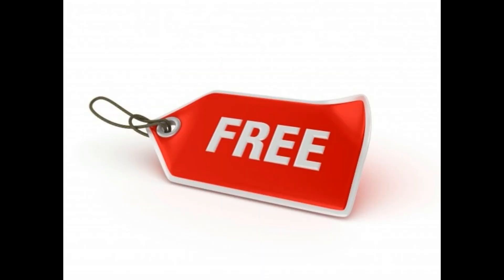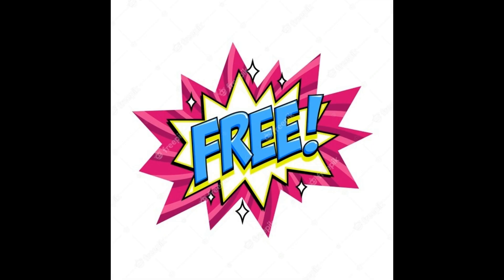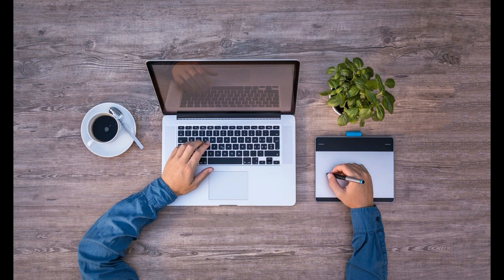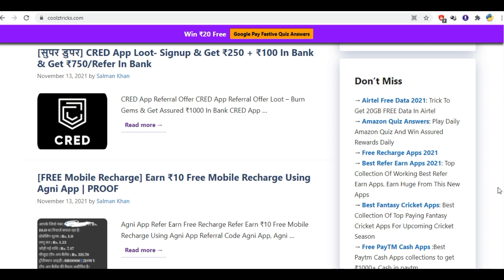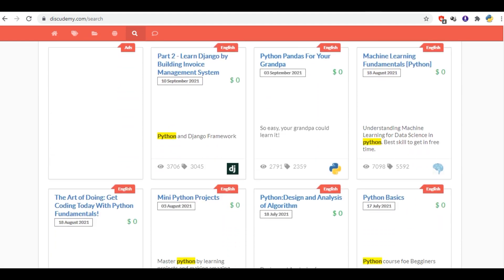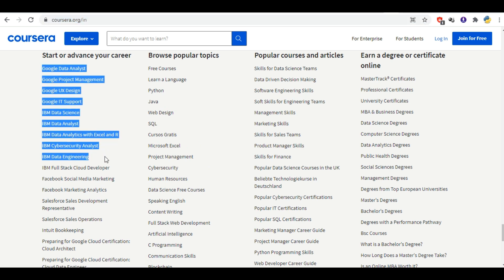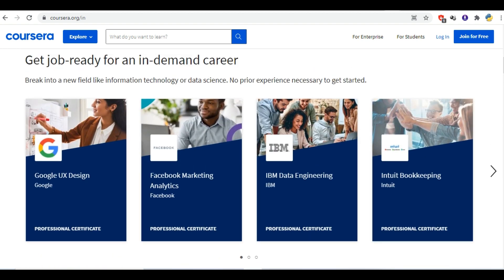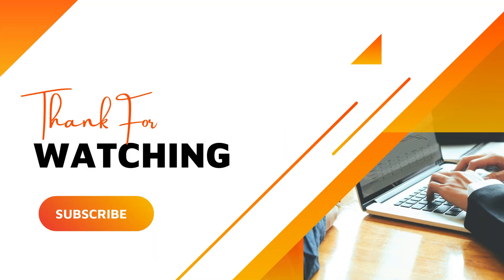Get Paid Courses for FREE I How to Get Udemy Coursera Skillshare For Free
Legal Way To Download Paid Course for Free

paid courses for free telegram
how to get paid udemy courses for free 2021
udemy premium courses for free with certificate
how to get paid udemy courses for free 2020
udemy free courses app